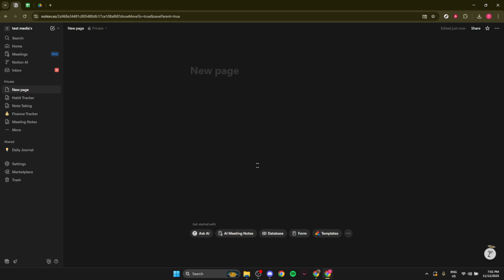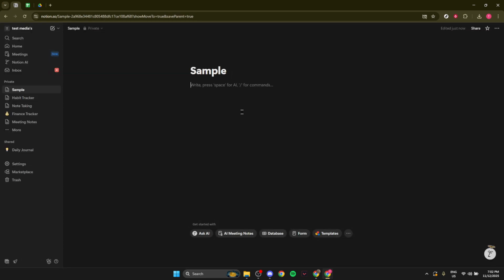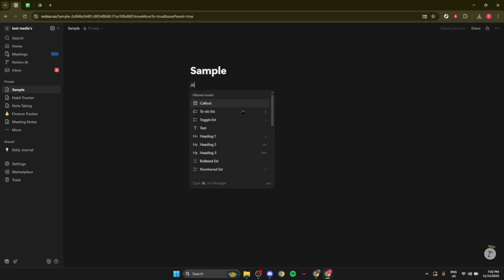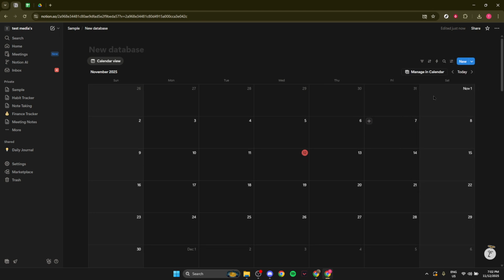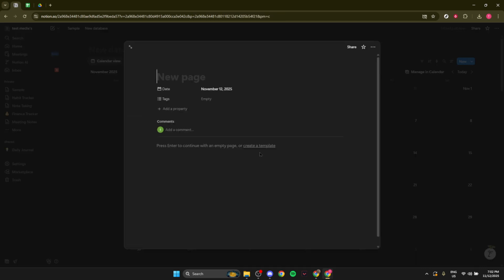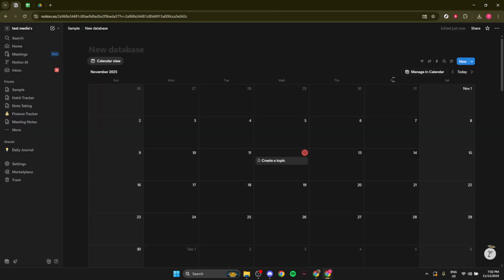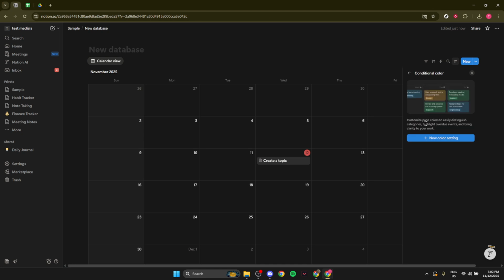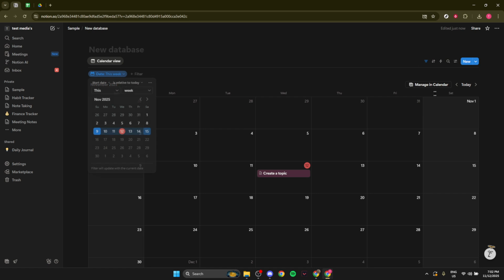How To Use Notion_s New Calendar [2026 Guide]